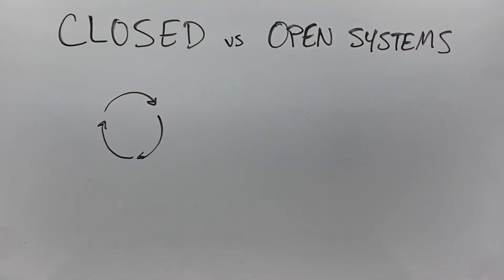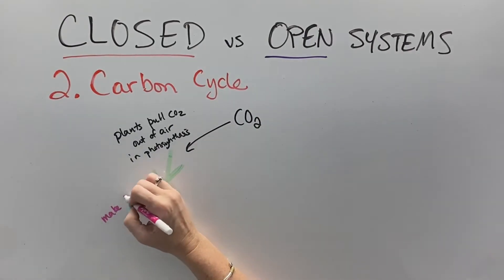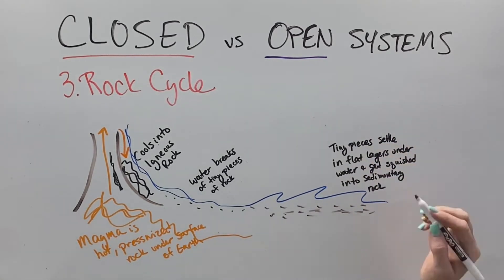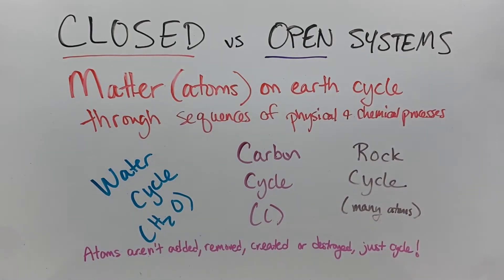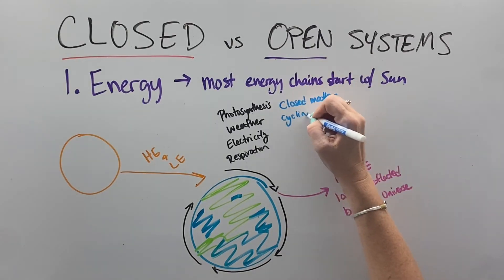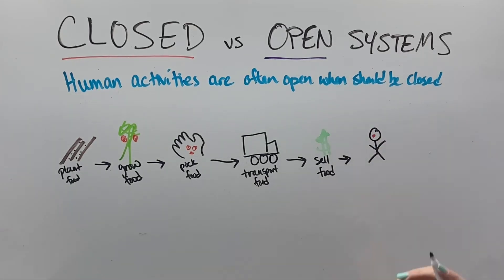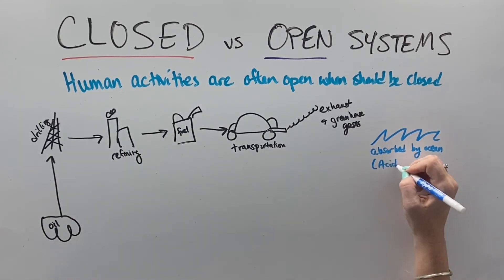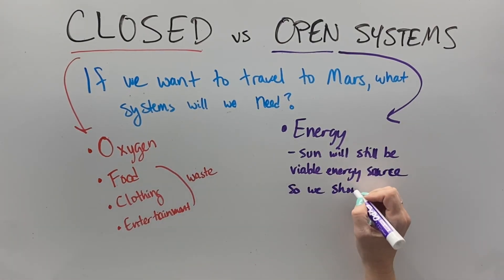Closed & Open Systems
See how energy systems on Earth are often open while matter cycles should be closed, but many have been opened by humans.